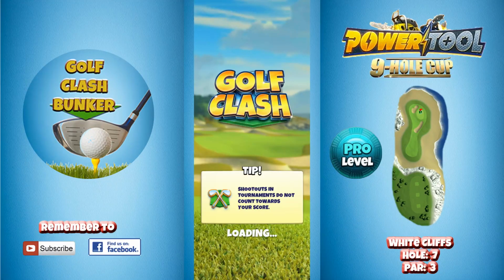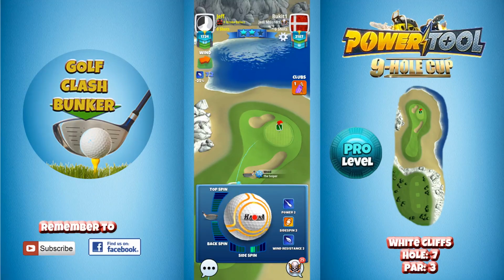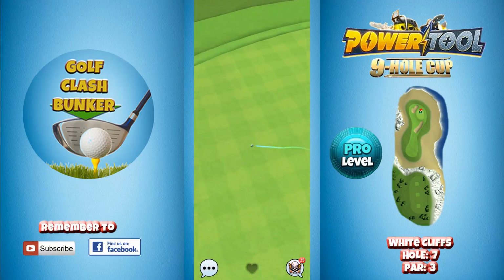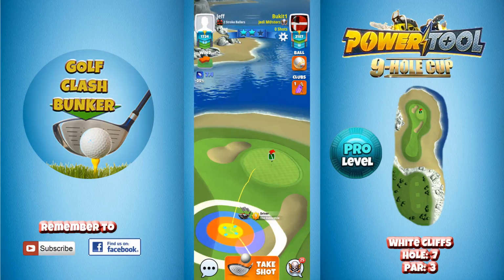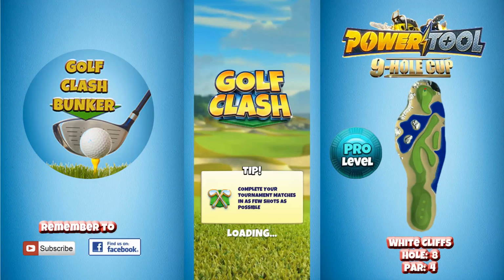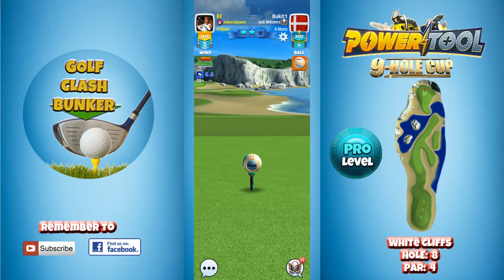QUALIFYING - Golf Clash Power Tool 9 Hole Cup - Hole 7 - 9 - PRO Playthrough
Power Tool 9 Hole Cup Pro & Expert Playthrough (-10 Score) Golf Clash Tournament

Few bad rounds, Hole 2 & Hole 8 really messed up the round.

Result:

Hole 1: Birdie
Hole 2: Par
Hole 3: Eagle
Hole 4: Birdie
Hole 5: Eagle
Hole 6: Birdie
Hole 7: Birdie
Hole 8: Par
Hole 9: Eagle

Result: -10